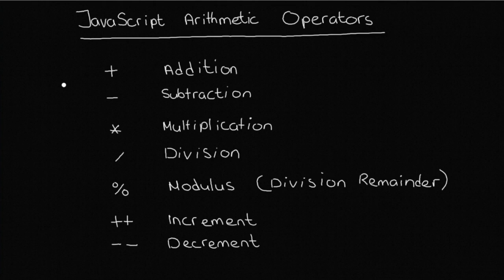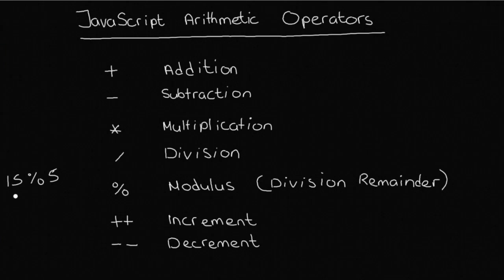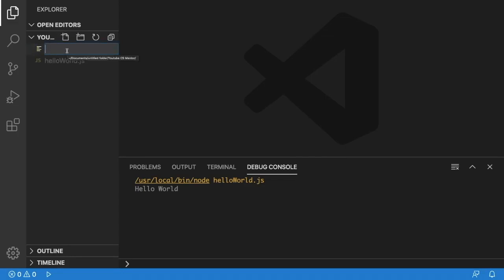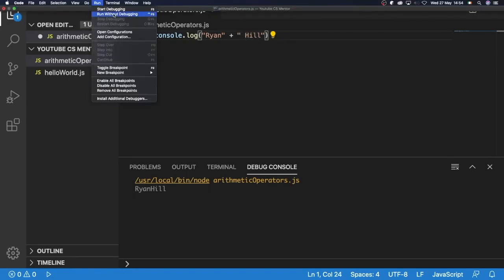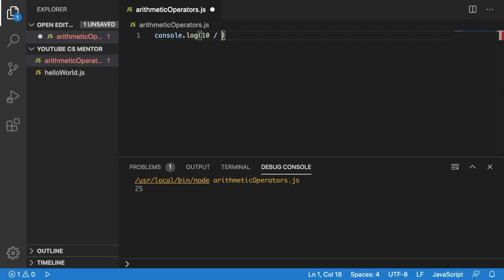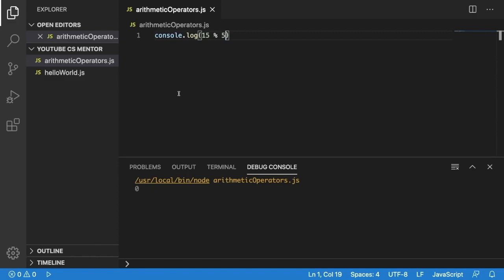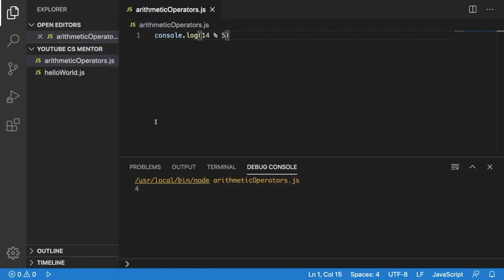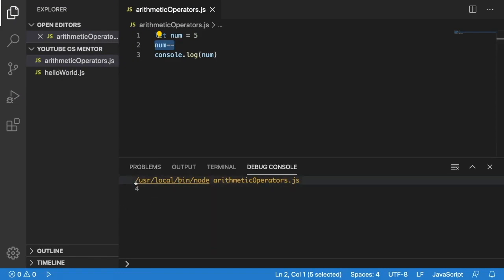Leaving Cert JavaScript Computer Science Arithmetic Operators JavaScript Crash Course #3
Hello Everyone, this video is the 3rd video in a full course of JavaScript videos for Learning Computer Science. In this video we will cover some Arithmetic Operators in javascript to allow you to create your first JavaScript program.